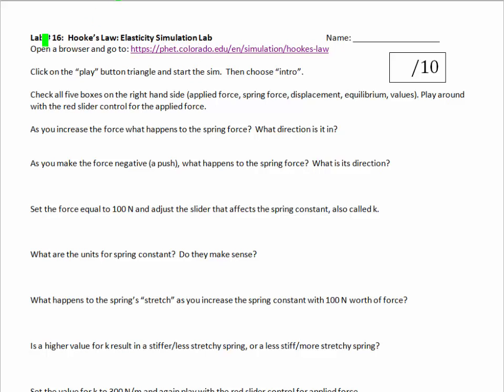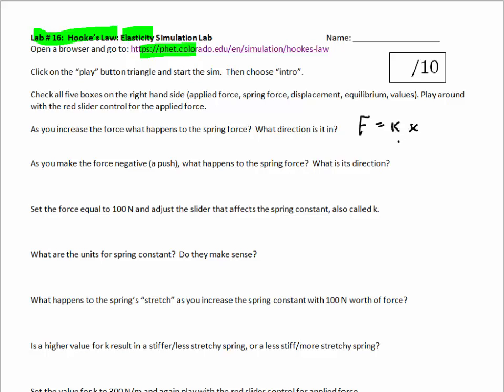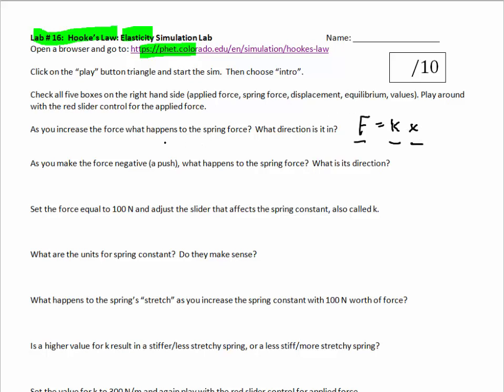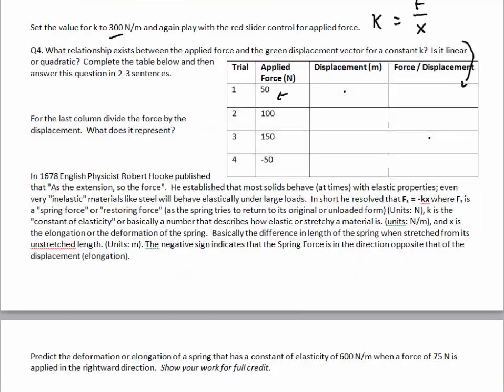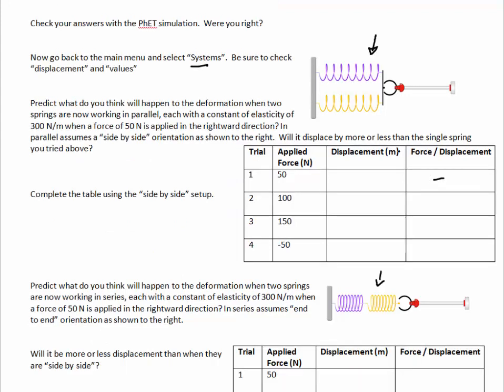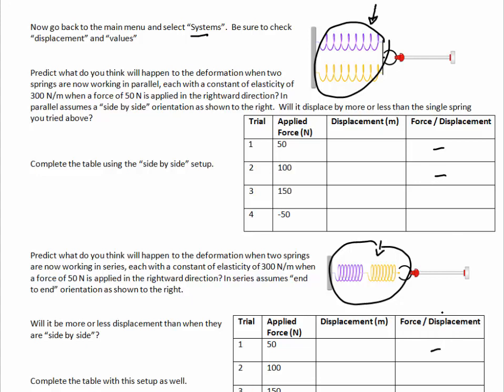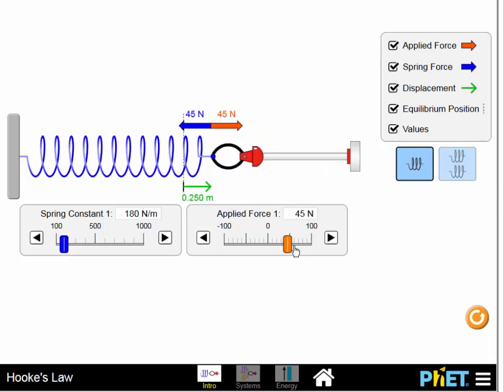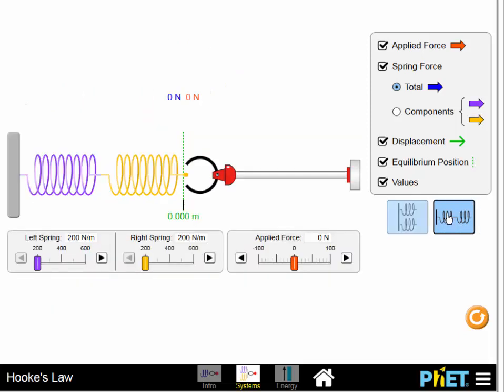101 Lab16 Intro